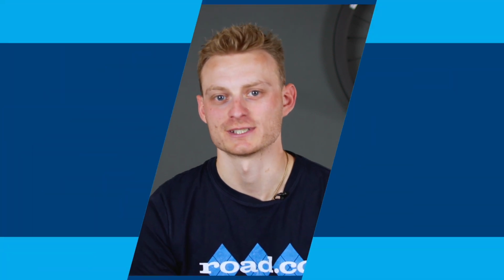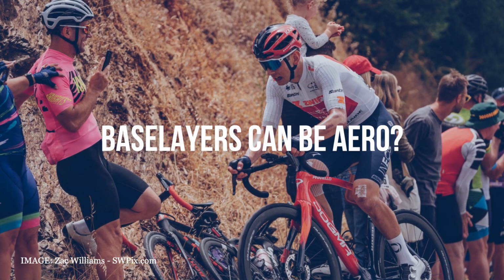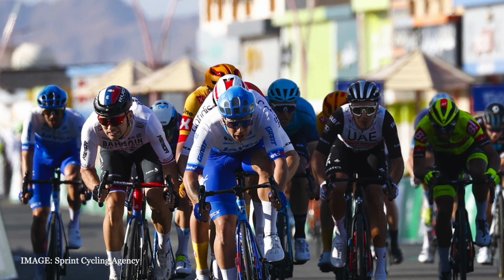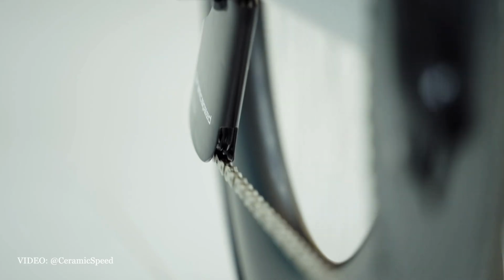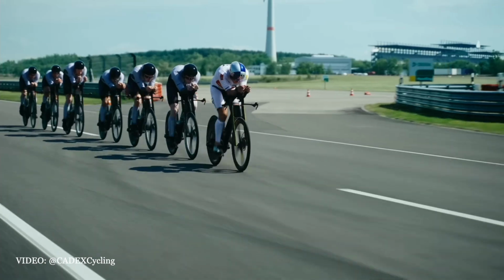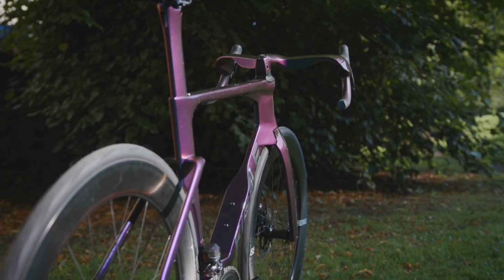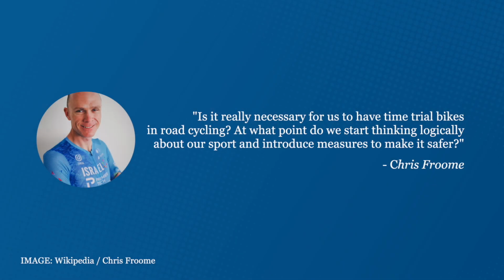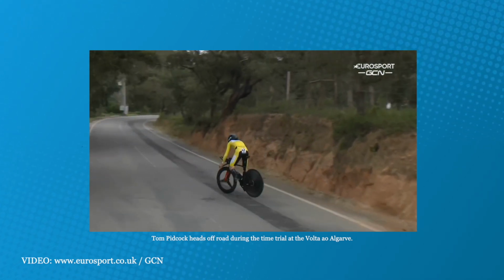The most MENTAL looking Cycling Aero 'Innovations | Has Aero Gone Too Far!?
Cycling and Aero go hand in hand but recently we've seen increasingly bizarre products come to market all in the name of marginal gains and riding faster. From aero helmets to aero cycling clothing here are some of the wildest cycling aero gains that we could find in 2023.

Let us know which of these cycling aero products you dislike or think is the most ridiculous down in the comments section below!

0:00 Introduction
0:35 Specialized balaclava
1:03 Cycling team cars
1:44 Turned in shifters
2:01 Poc Propel aero sunglasses
2:20 Aero baselayer
2:53 Aero helmet covers
3:35 CeramicSpeed Aero OSPW
4:10 Super aero bikes
4:37 Ribble aero handlebars
5:07 Wahoo Speedplay aero pedals
5:30 Extreme TT positions
6:20 Outro